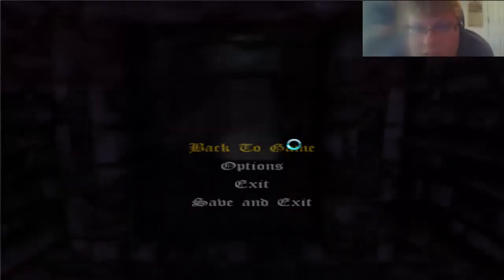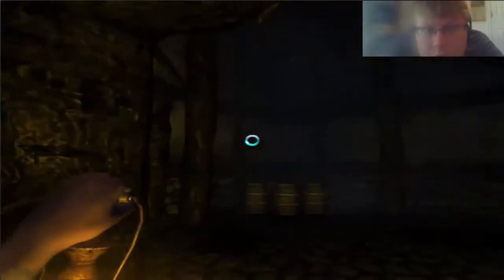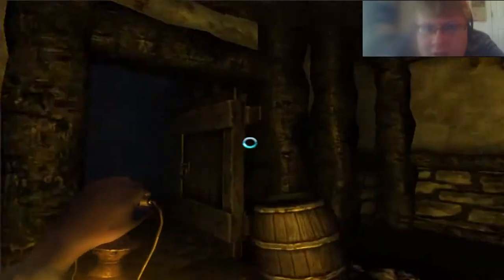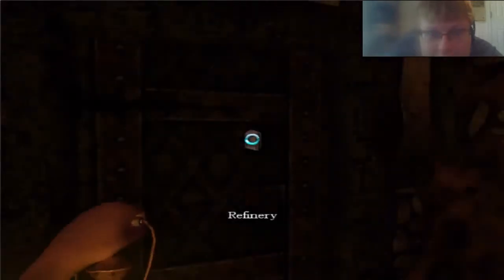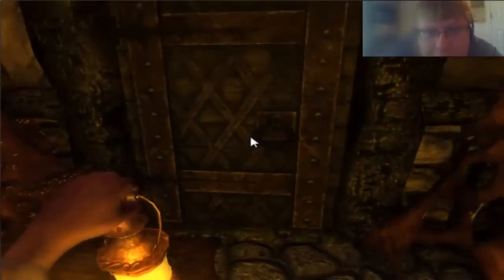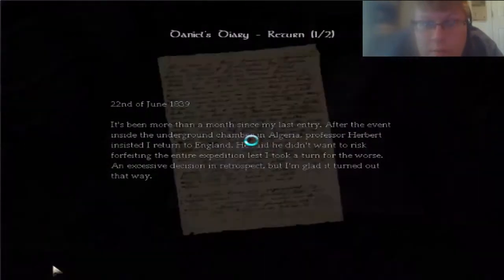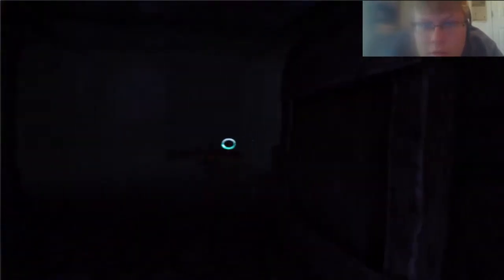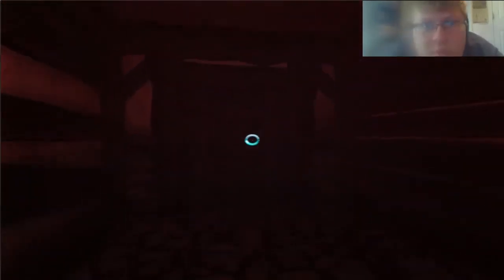Amnesia TDD - Part 4 | I'm Really Smart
The title is true! I swear!